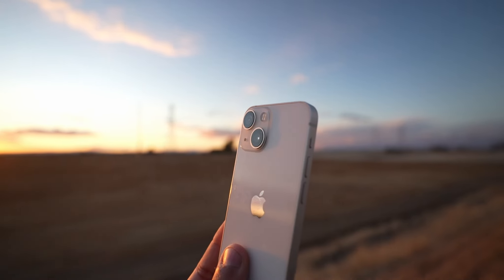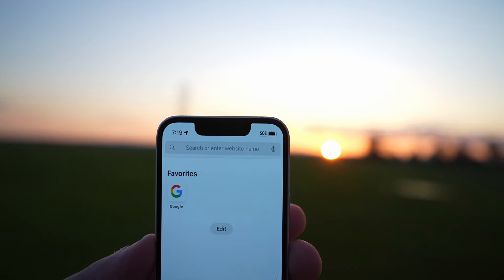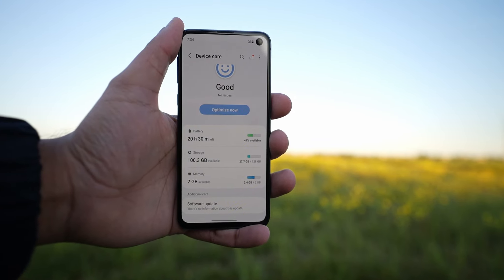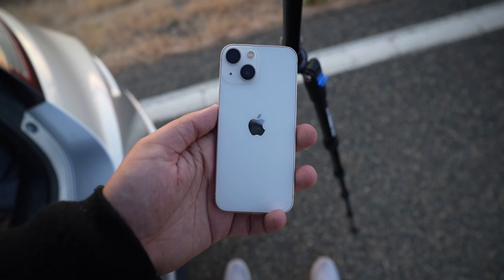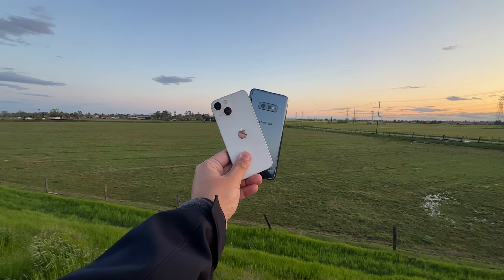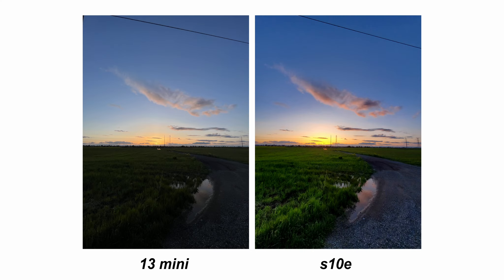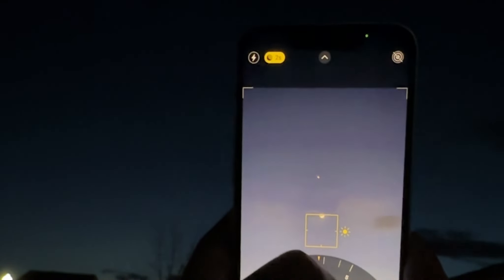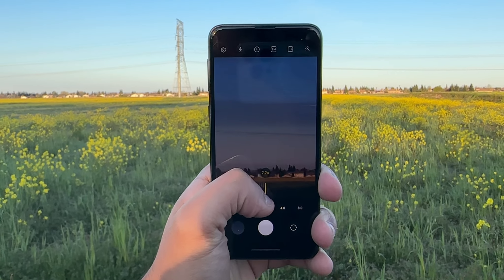iPhone 13 mini vs Galaxy S10e: Compact Phones in 2023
0:00 intro
0:43 looks
1:27 battery life
2:04 key differences
3:36 camera test
5:04 camera comparison
5:48 outro